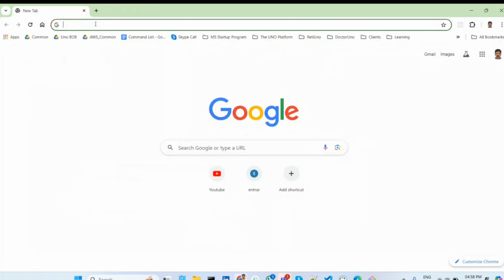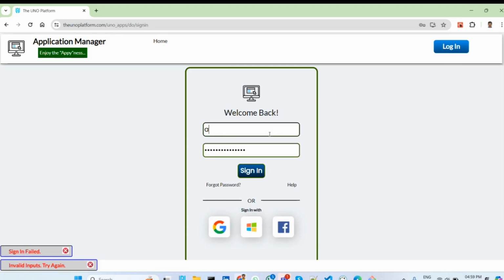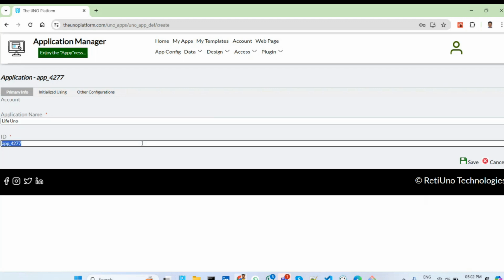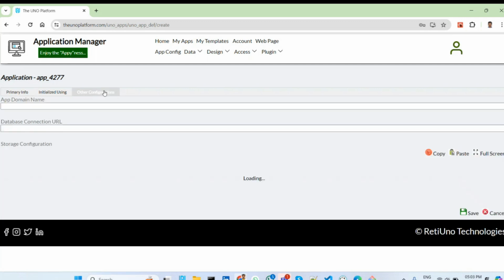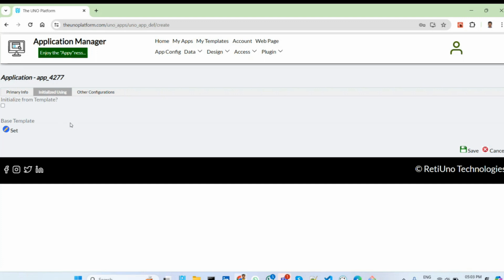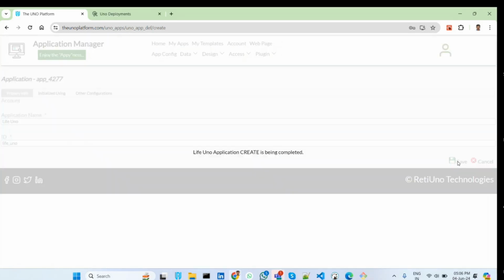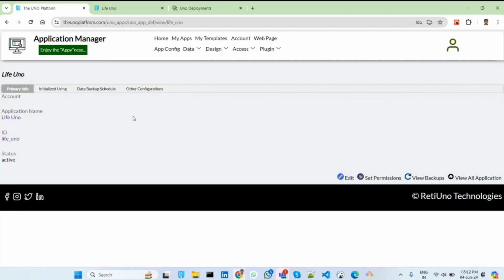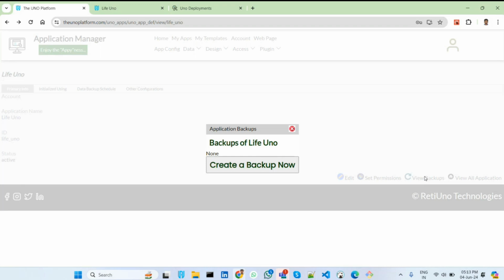The Uno Platform | Create a New App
- Create a New App and Get it Running
- Manage status (activate/de-activate)
- Schedule data backups